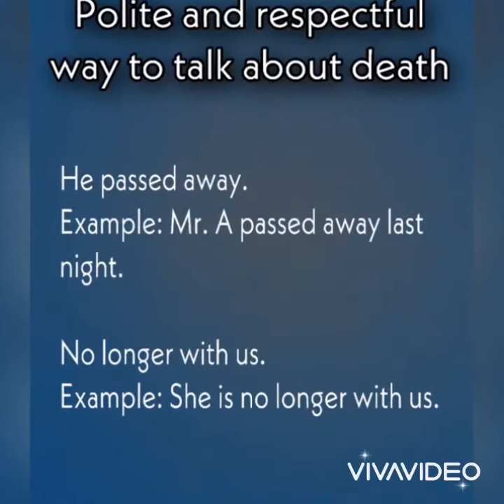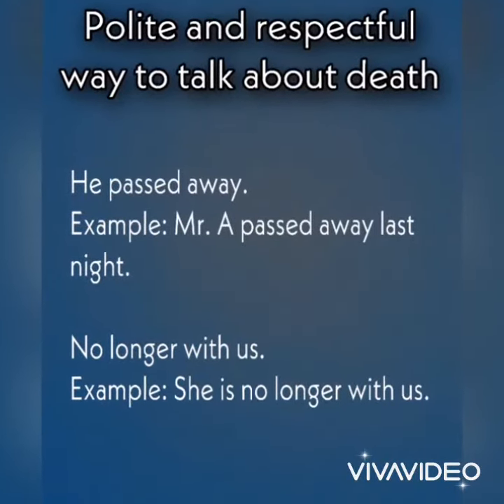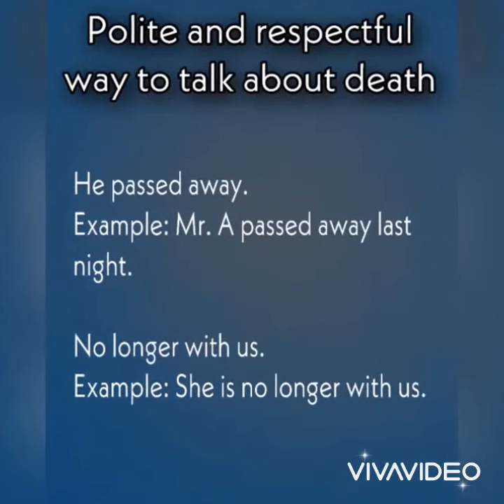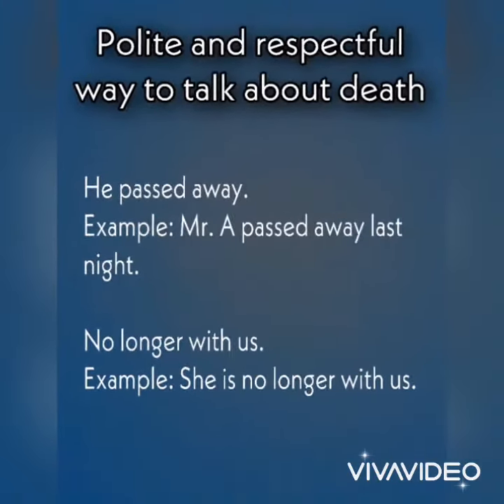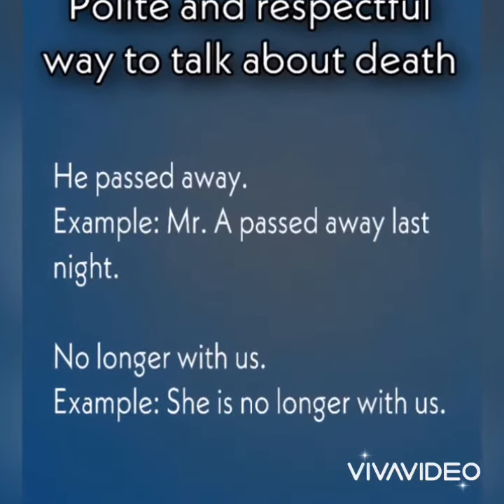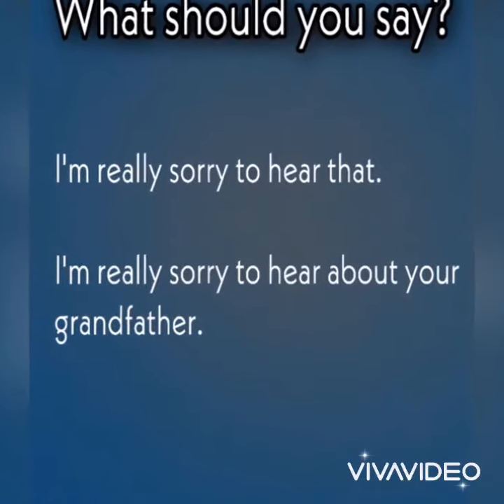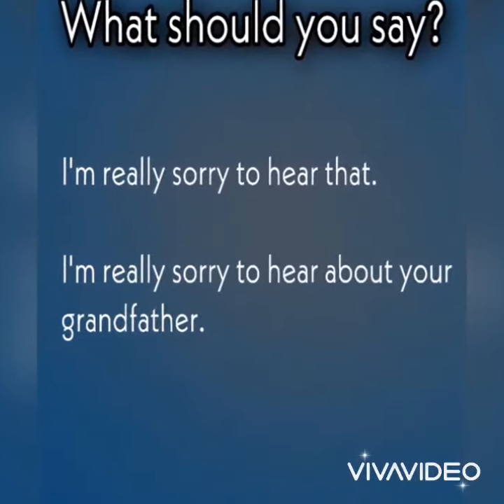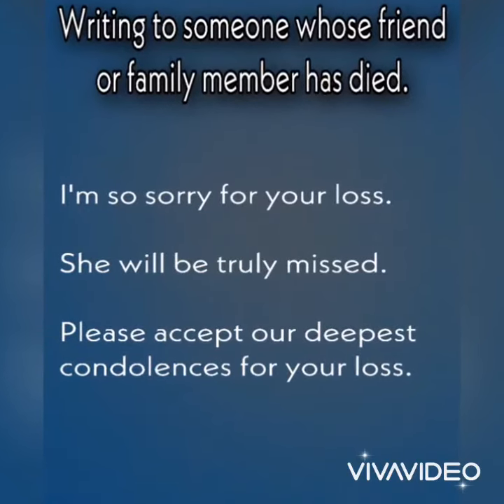How to talk about death in English | Vocabulary | Learn with EXAMPLES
In this lesson, I teach you how to talk about death in English.